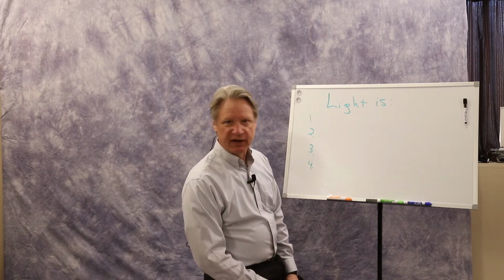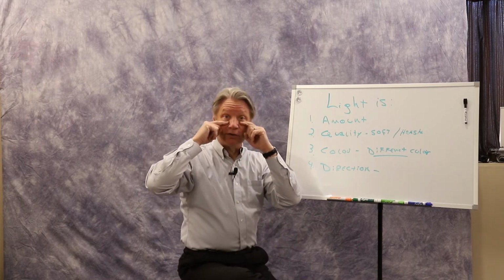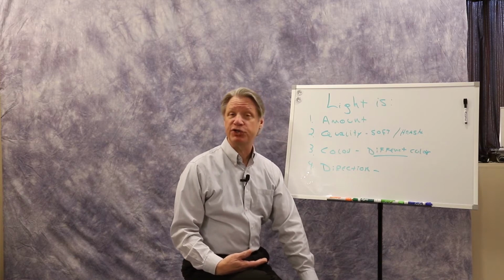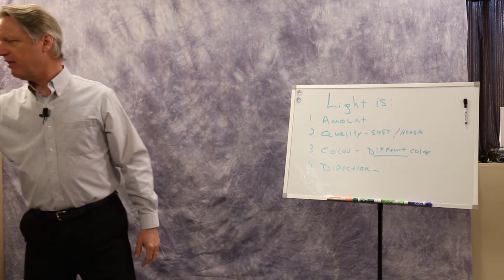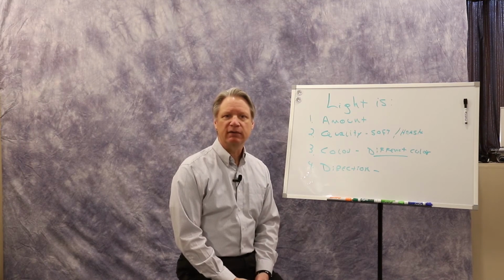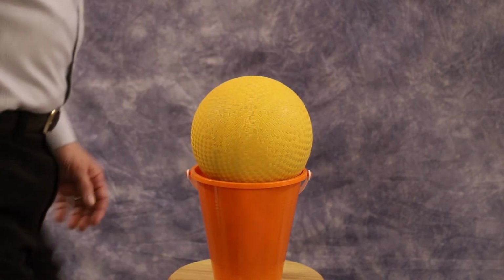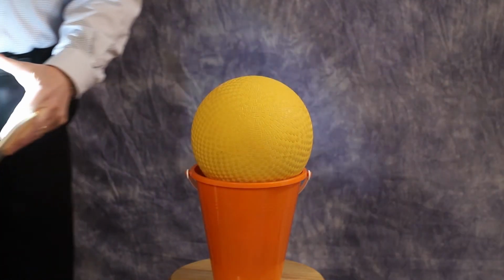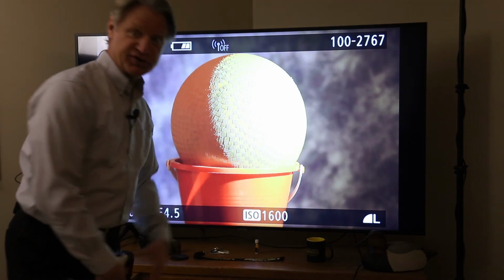light direction assignment pavement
This video is a discussion about light direction and its impact on the subject. Specifically as it (light) relates to showing detail. The assignment is to photograph a couple of images of both concrete (bright surface) and asphalt (dark surface) and show detail, proper metering, composition, focus point/plane and correct amount of depth of field.